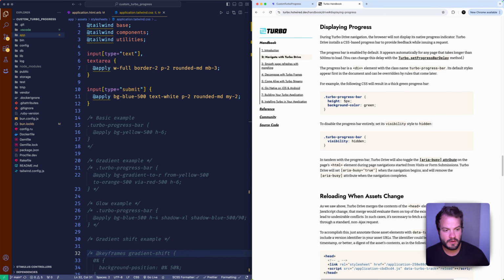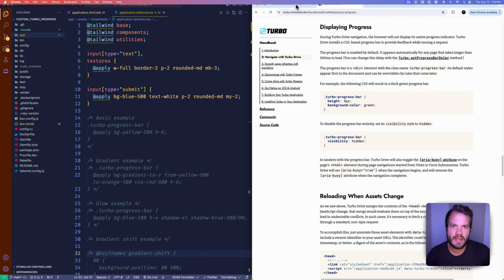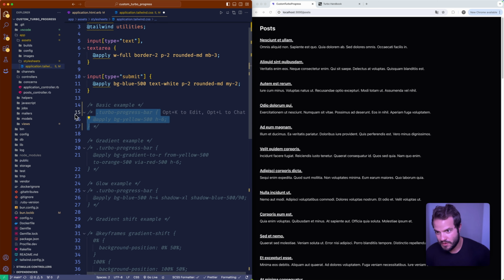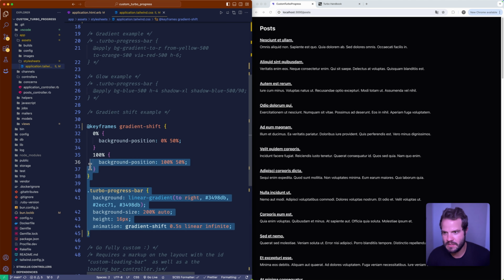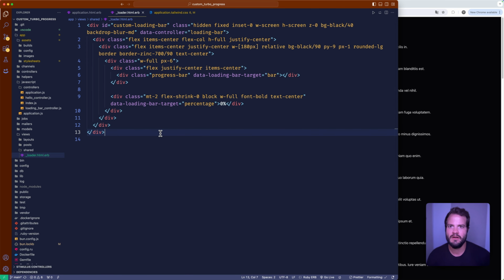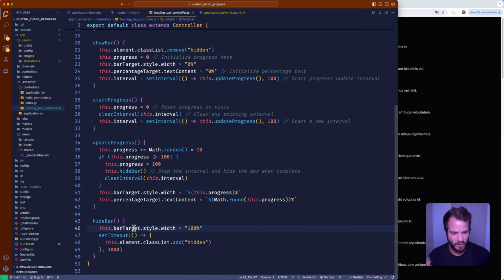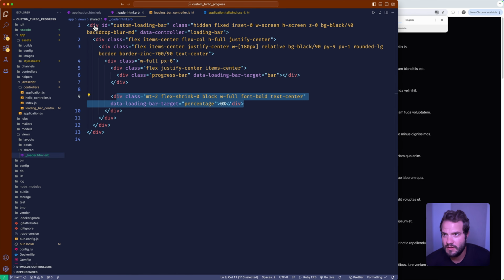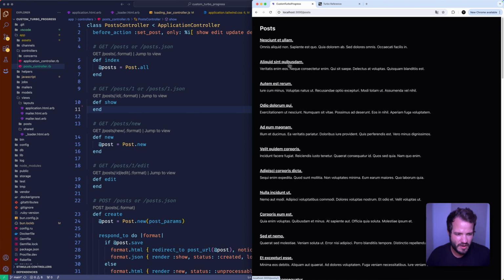Custom progress bars with Rails and Hotwire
The Turbo Rails progress bar is a subtle yet powerful feature that enhances user experience by providing visual feedback during page loads.

By default, it appears as a slim blue bar at the top of the page for requests that take longer than 500ms. However, with a few simple tweaks, you can transform this element to better match your application's design and brand identity.

This tutorial will cover the basics and give you an idea of how to add a completely custom loading experience via Stimulus and Tailwind CSS.

👋 I'm Andy Leverenz, a passionate product designer and developer. I love creating and sharing my knowledge through design, coding, and writing. Join me on my journey by checking out my blog, Web-Crunch where I publish tutorials, articles, and the occasional vlog about design and development.

Also, this stuff takes a long time to make, but I love to do it. To help me keep at it, consider supporting me.